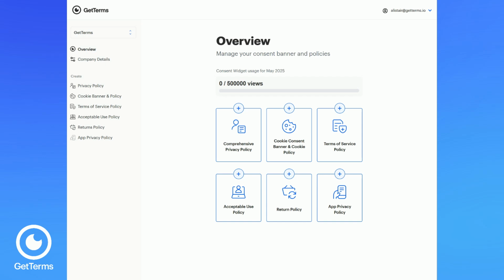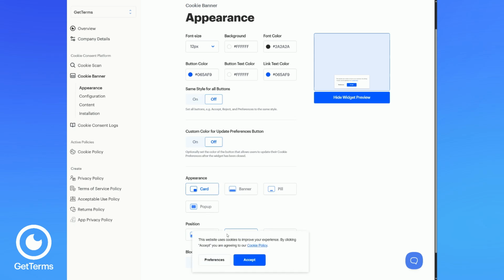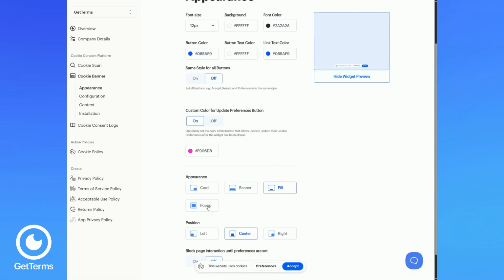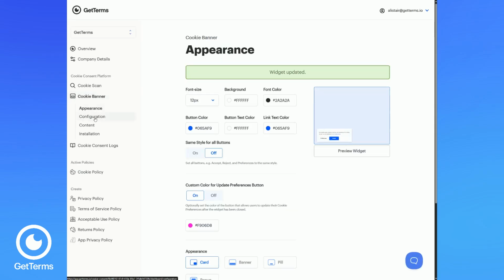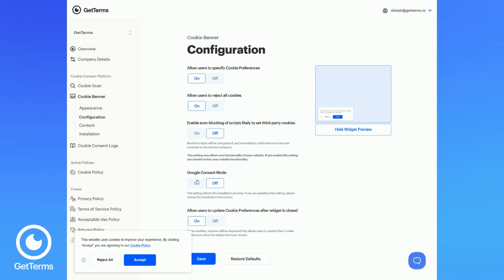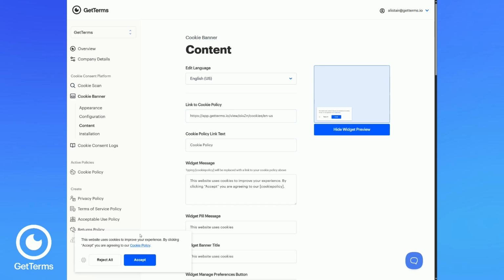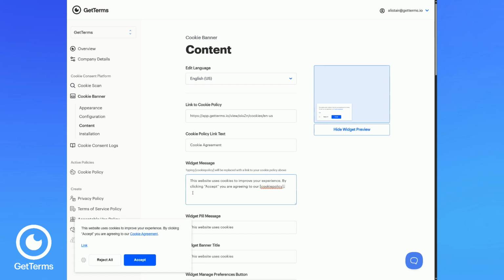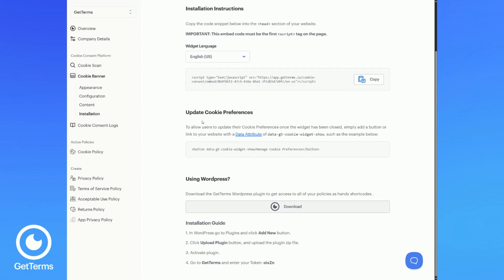Setting up a consent banner with GetTerms [Updated guide available]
Learn how to create a cookie consent banner with GetTerms. In this guide, our product manager and compliance expert, Alistair Hinchliffe, will show you how to setup, style, configure, and customize your cookie banner.

Create your own Cookie Consent Banner and manage consent with our award winning consent management platform.